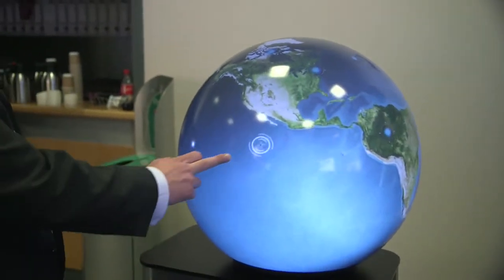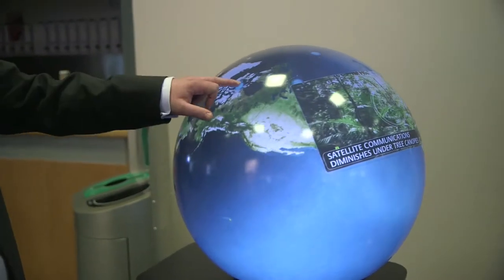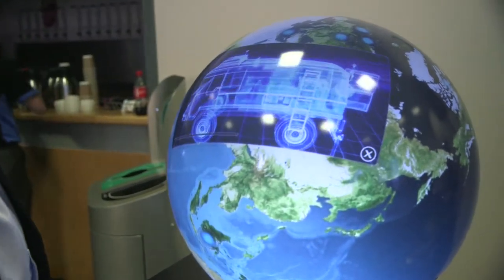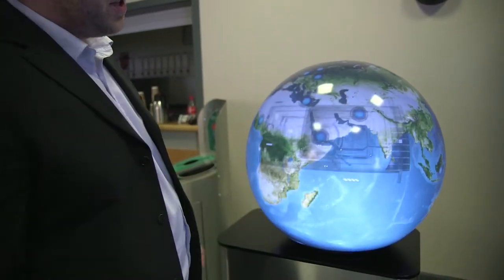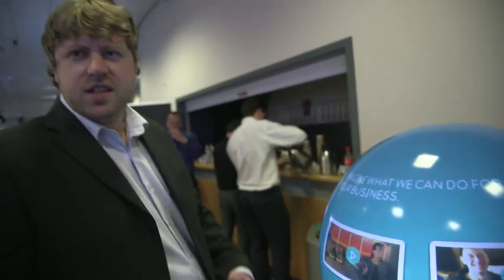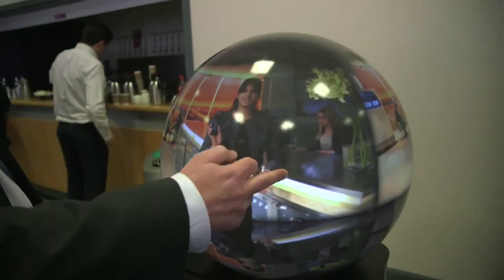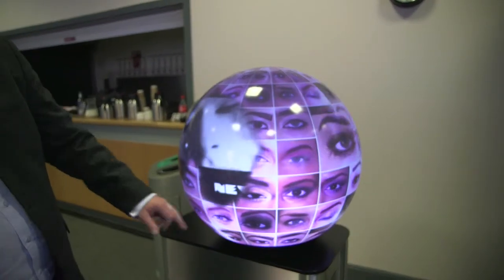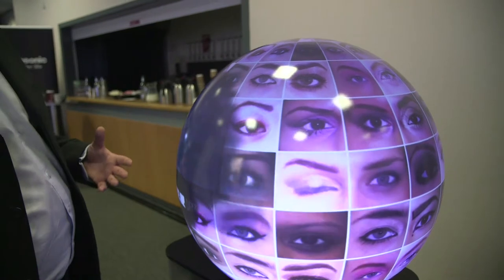Pufferfish at Electrosonic's Technology Day 2014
Pufferfish showcases their latest products and technologies at Electrosonic's Technology Day 2014 held at the Aberdeen Exhibition and Conference Centre (AECC) on June 4, 2014.